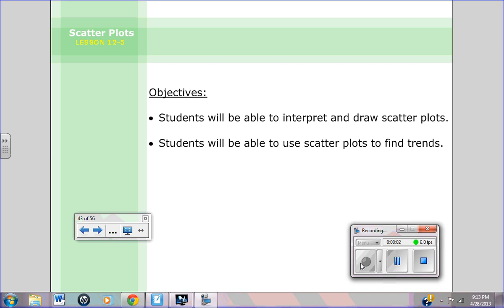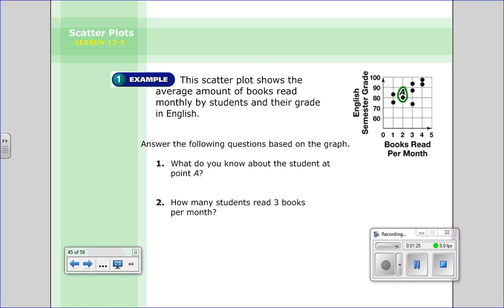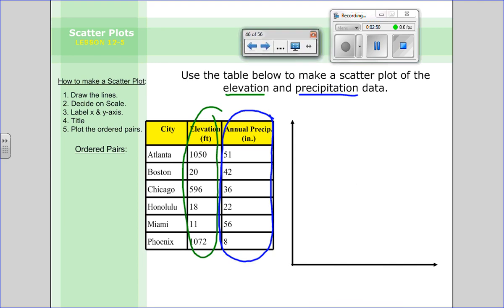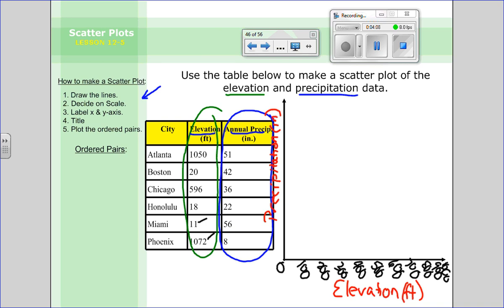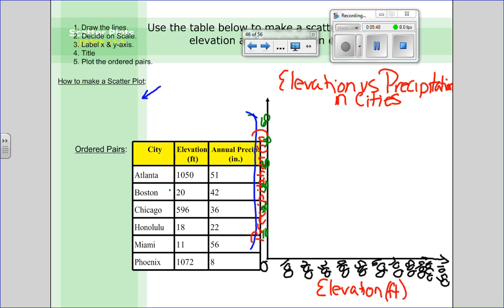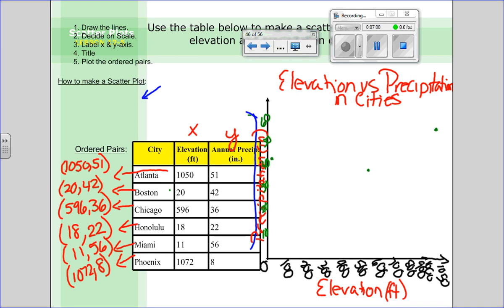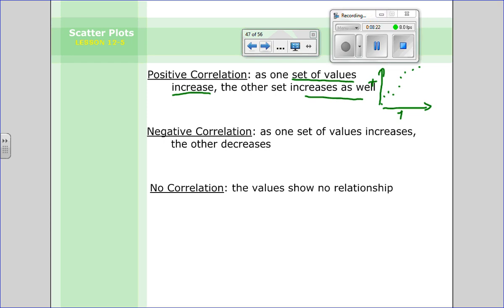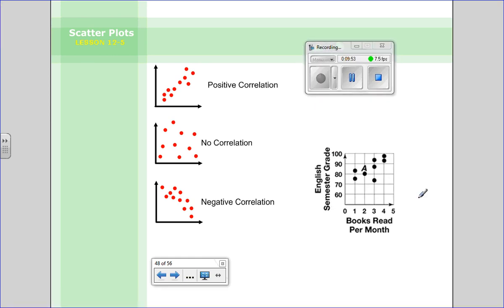12-5: Scatter Plots